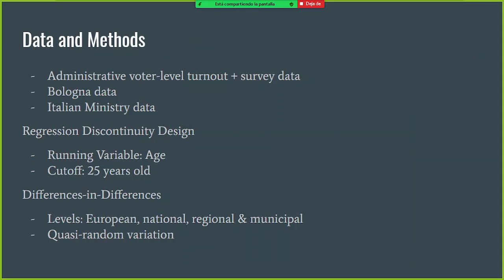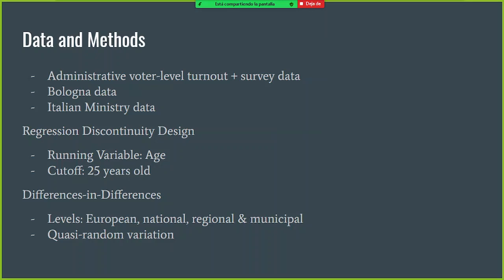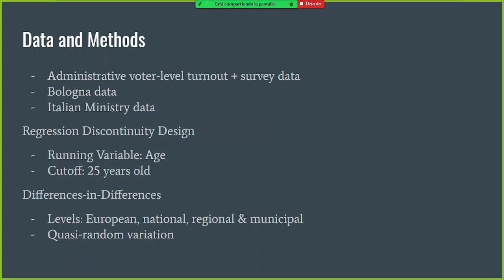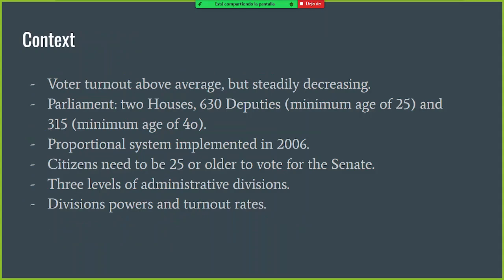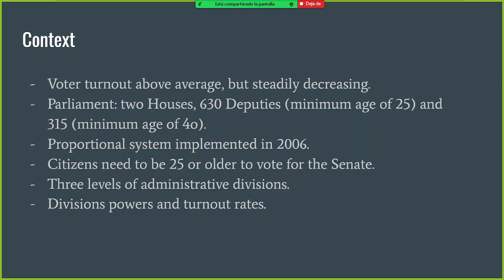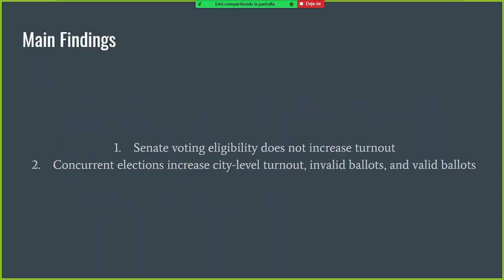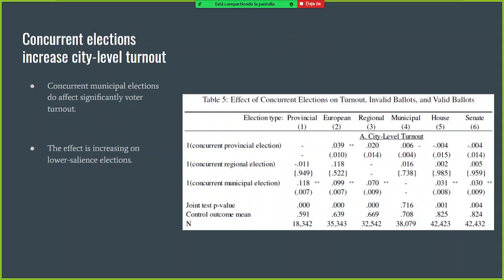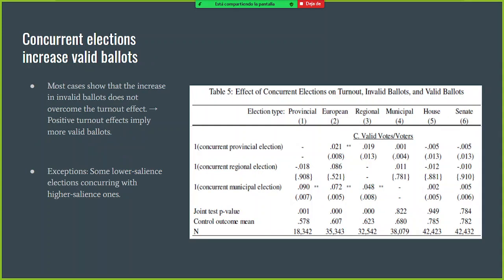Turnout in Concurrent Elections: evidence from two quasi-experiments in Italy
In this video we summarise the paper named as the video.